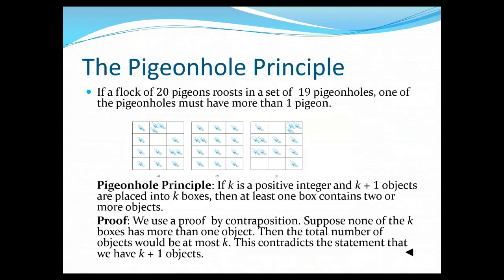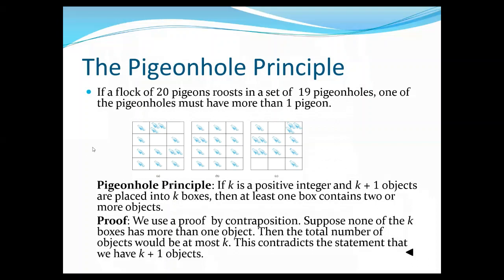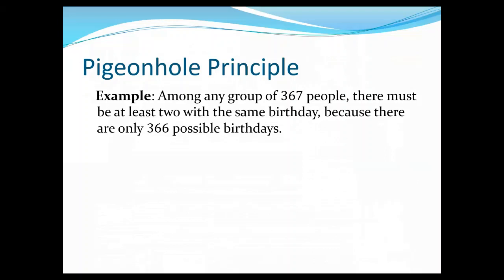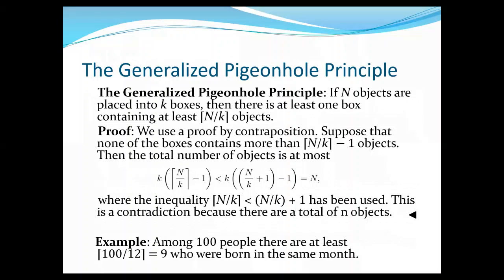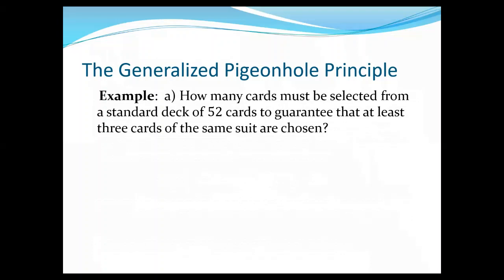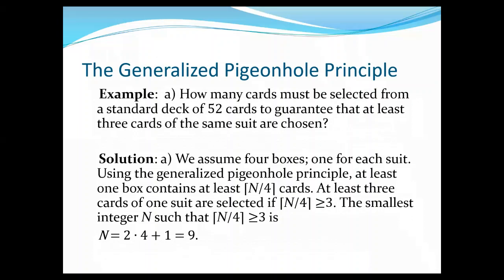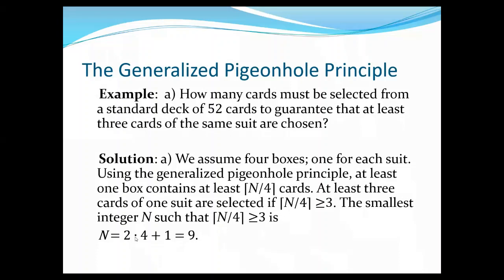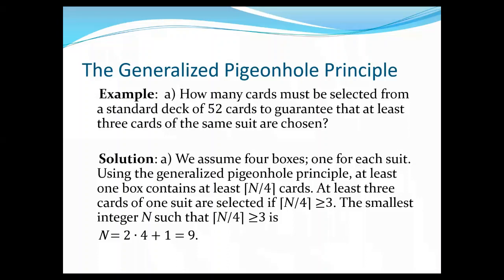WEEK 3 PIGEON HOLE